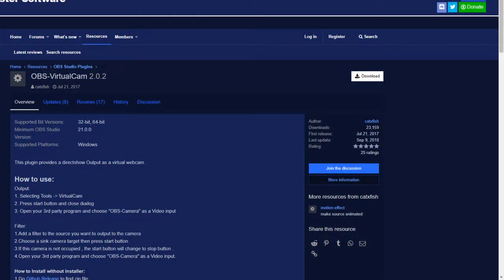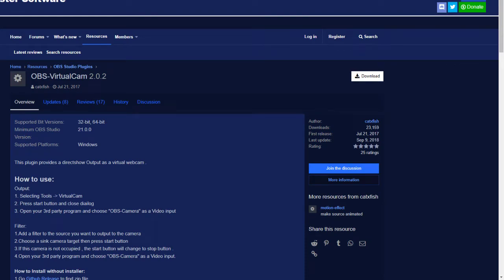Tinkering with Fun tonight 0058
0058
Tinkering